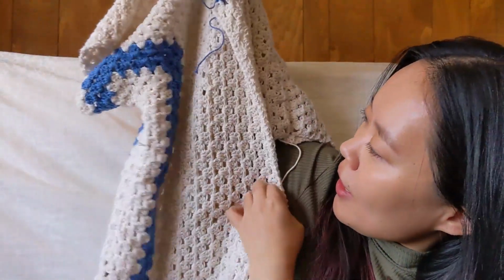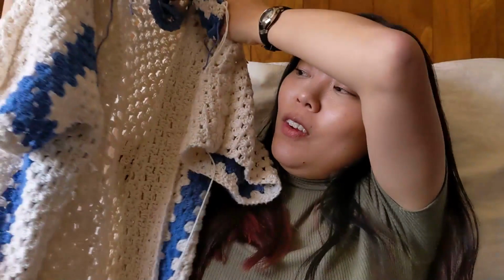I Finally Finished This Shirt | March Wrap Up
Look this shirt has been haunting me for two months!! But here are also some books I read and loved and me shamelessly farming recommendations for toners and mascara!

Intro: 0:00
What I Did: 0:38
What I Made: 1:23
What I'm Obsessed With: 2:28
Stats: 3:47
Favorite Reads: 5:05